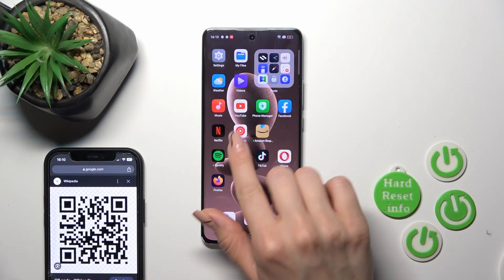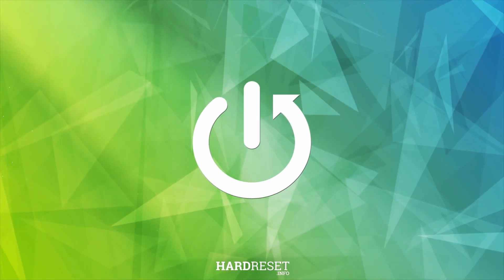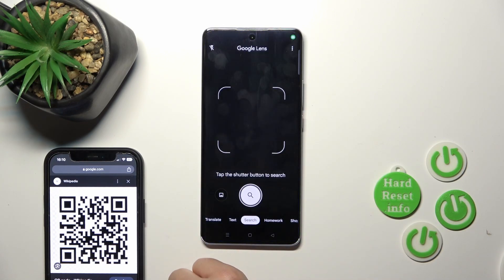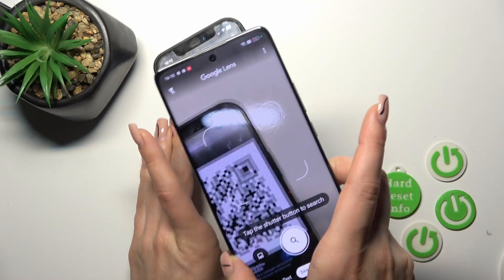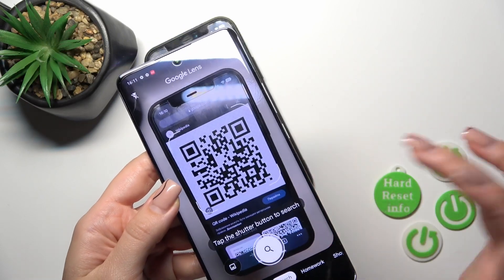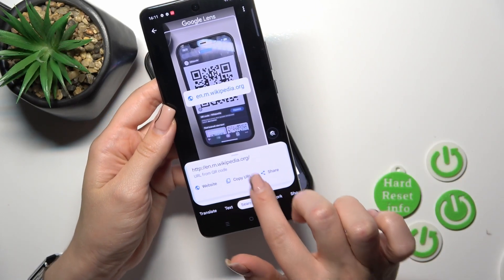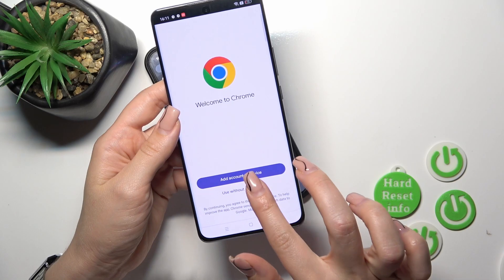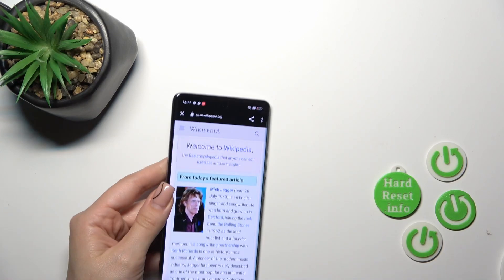How to Scan QR Codes in OPPO Reno 10 Pro – Activate QR Scanner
If you'd like to learn how to scan QR codes with your OPPO Reno 10 Pro, then here we are coming to show you! in the above tutorial, we will guide you to proper section in the camera app, thanks to which you'll be able to successfully turn on the QR code scanner. Thanks to this you'll be able to scan QR codes whenever you need to, without the need to download third-party apps. So let's follow all shown steps and successfully scan QR codes with OPPO Reno 10 Pro!

How to scan QR Code with OPPO Reno 10 Pro? How to enable QR Scanning in OPPO Reno 10 Pro? How to activate QR Codes Scanner in OPPO Reno 10 Pro? How to scan QR with OPPO Reno 10 Pro?